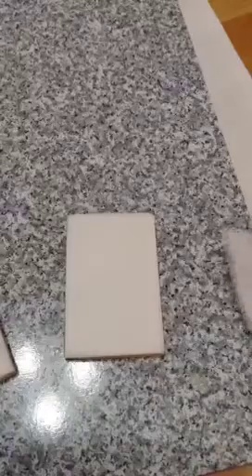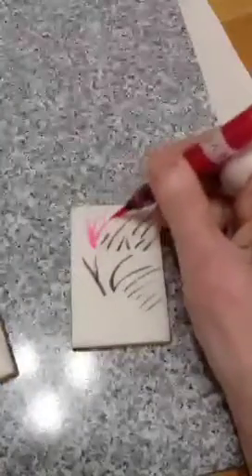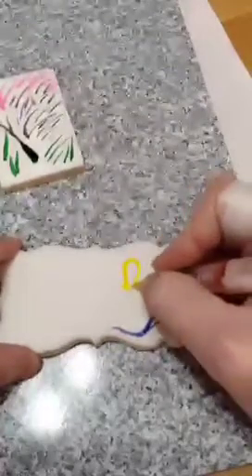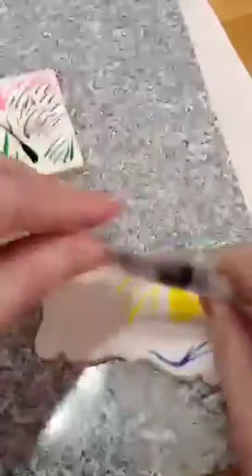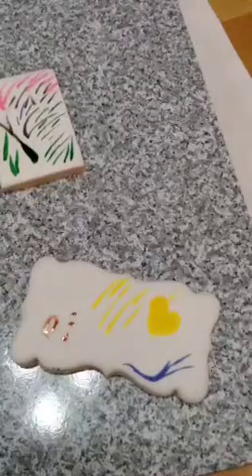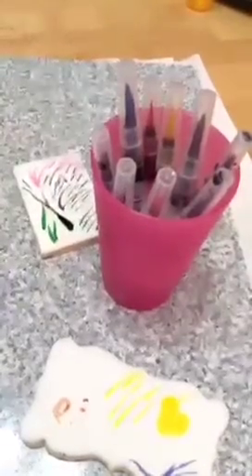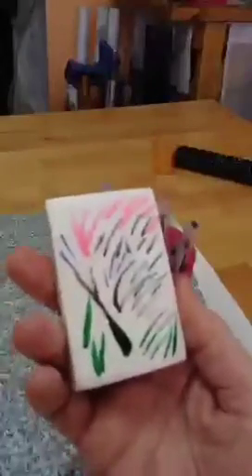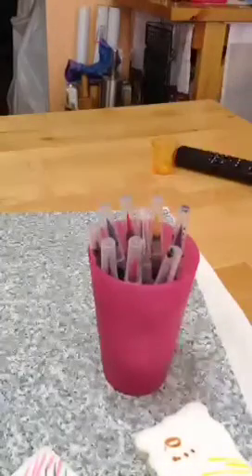Using the watercolor brushes to paint on cookies with edible colors..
Using the watercolor brushes from the Bakers Toy Box to paint on cookies with edible airbrush colors.  I love these, so easy to use!